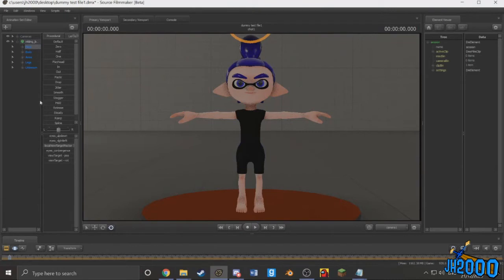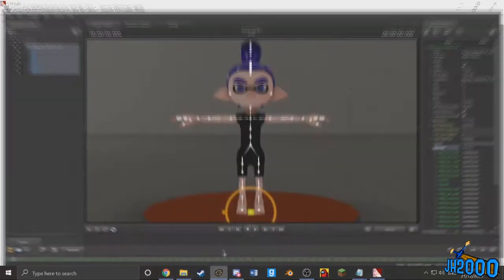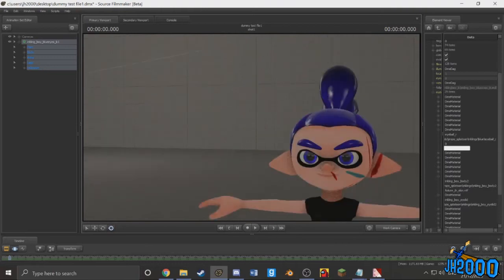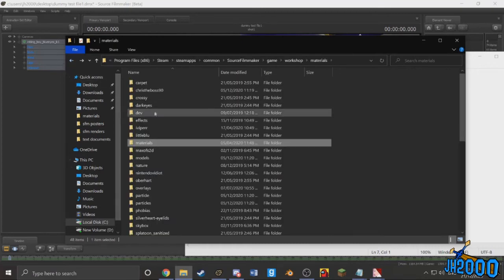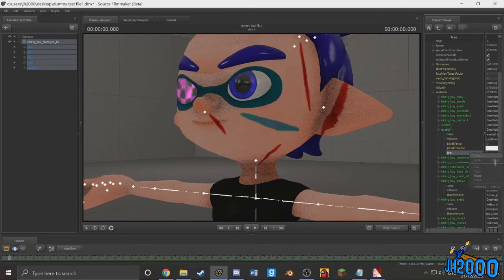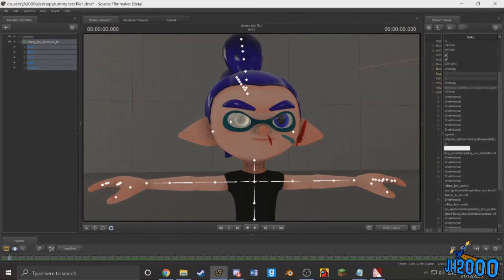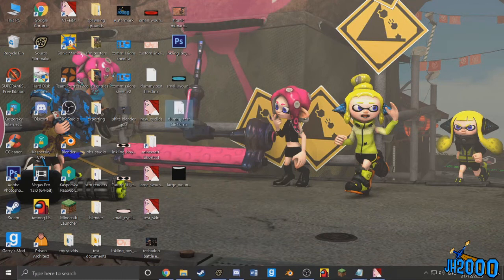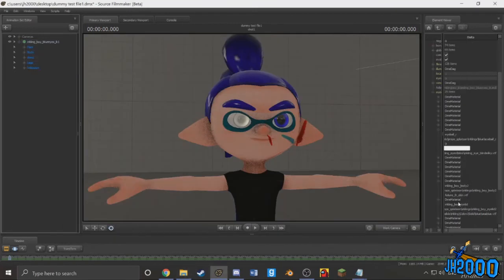bad sfm tutorial 6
so I realised how stupid I was that I never talked about textures and how to apply them
as well as make them as in custom textures
custom textures are a huge mess that honestly need an entire video on their own
but I don't have the time nor becomes not lazy enough to make the video
I mean my upload schedule is shit as it is now
I am seriously trying to make these videos informative and as simple as possible
but I do have a slight problem of over complicating and under complicating things
sorry on that everyone I do try my best
and swearing you're better off talking to a brick wall than getting me to stop honestly